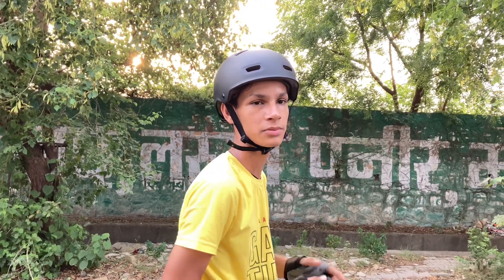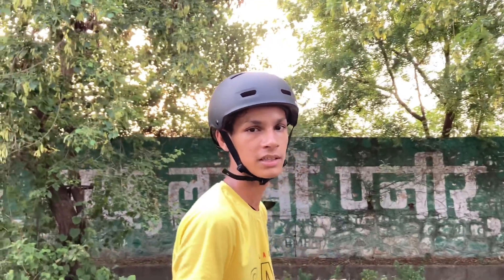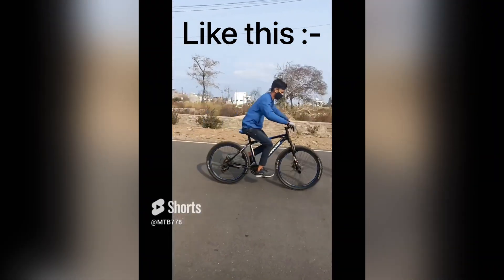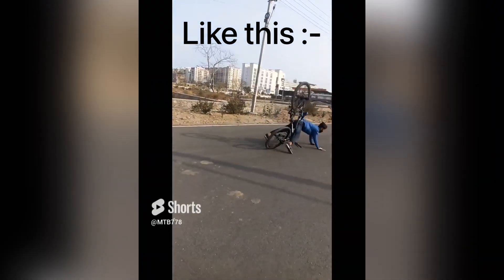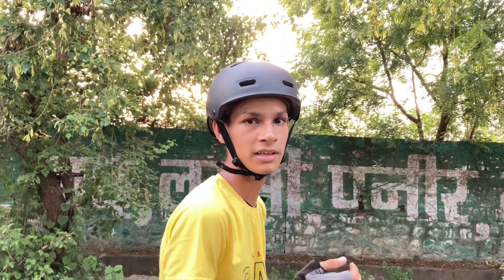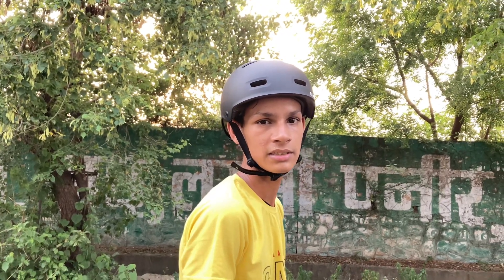How to do Perfect stoopie on Cycle / That has Mechanical disc brakes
Hey guys in this video I will be Teaching you that how to learn stoppie hope you enjoy